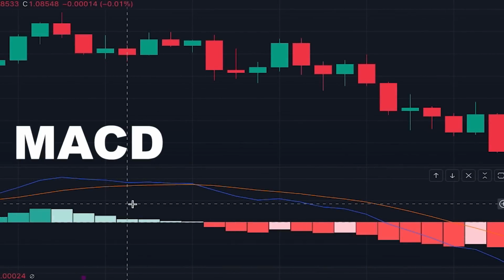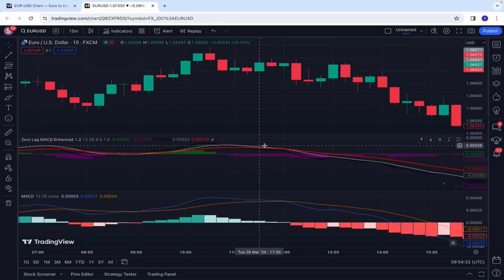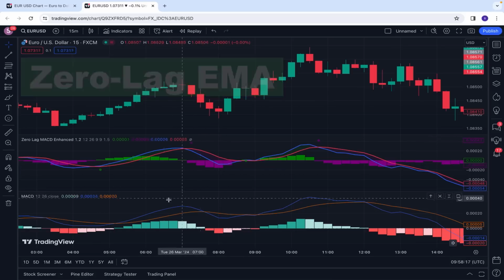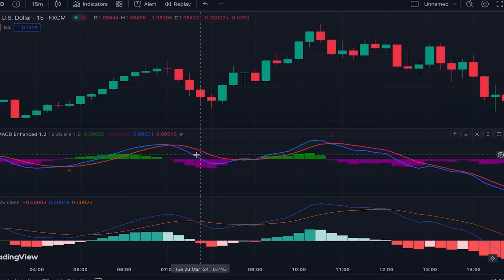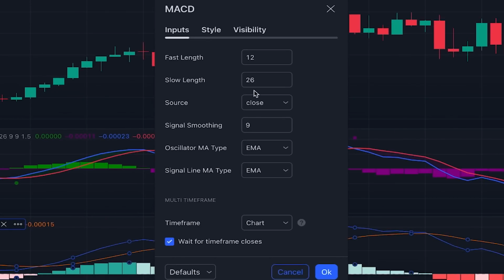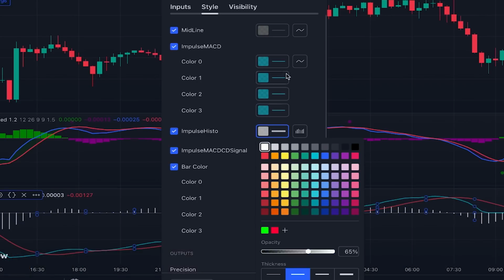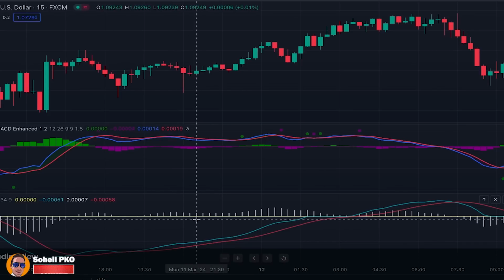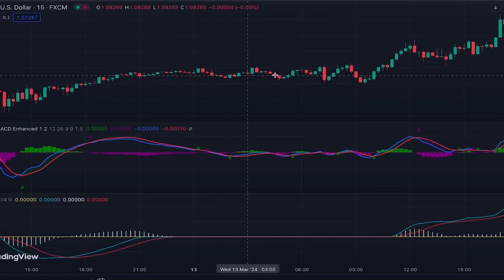Delete Your Old MACD and Instead Use Zero-Lag MACD!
A zero-lag MACD indicator on TradingView is introduced in this video, which is one of the best and most accurate MACD indicator on TradingView platform. This new MACD indicator on TradingView can be effectively used with other TradingView indicators buy sell signals to have the most profitable trading strategy.